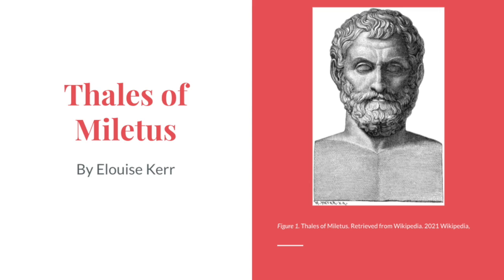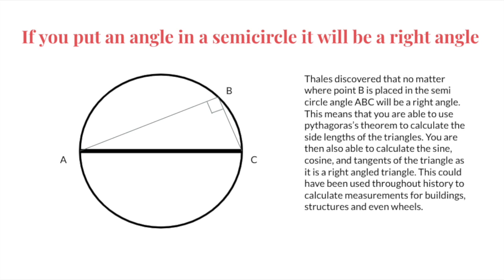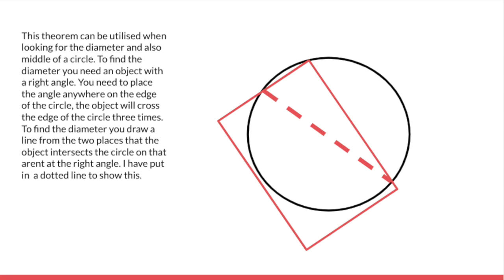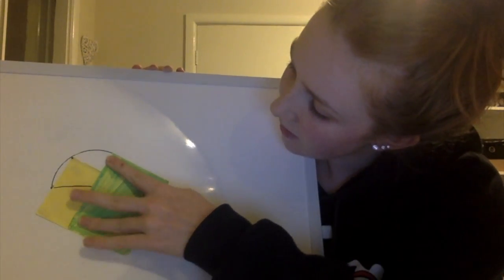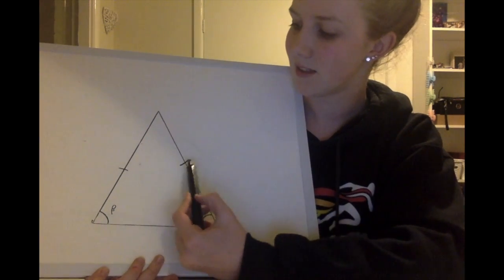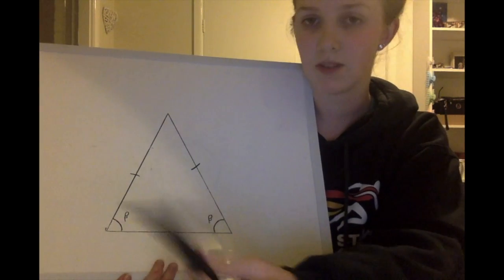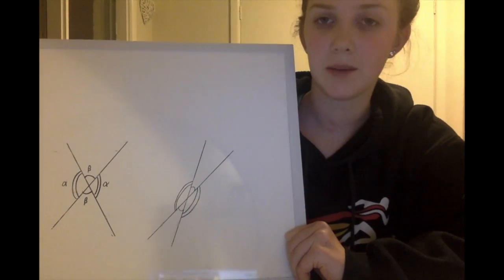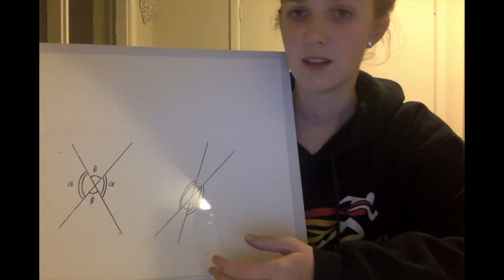NMBR142 Assignment 2 Video